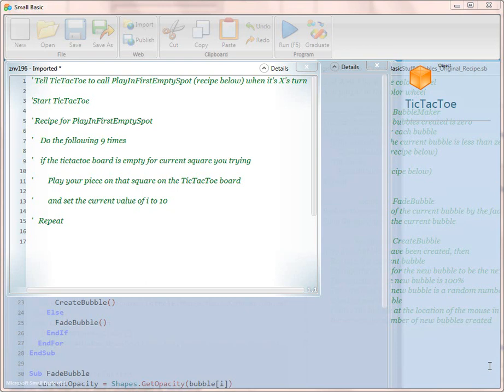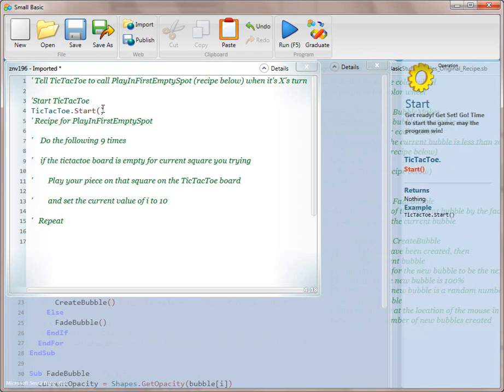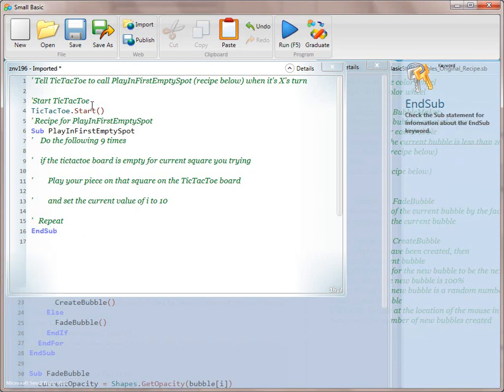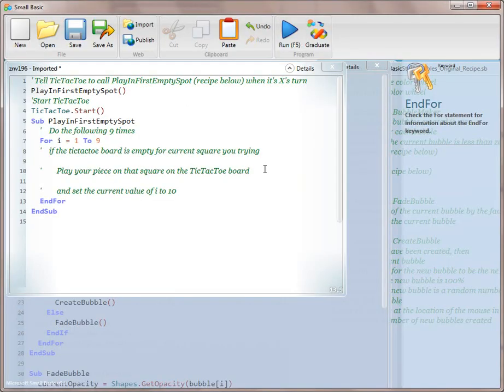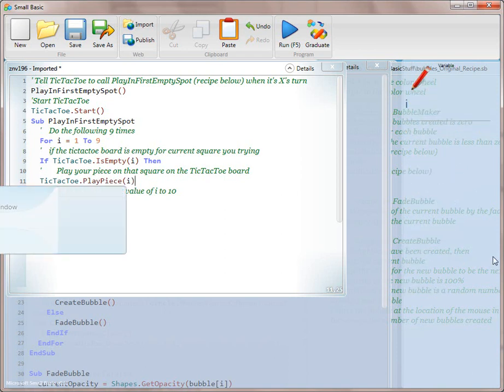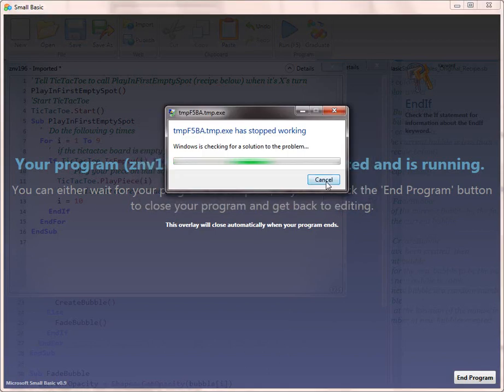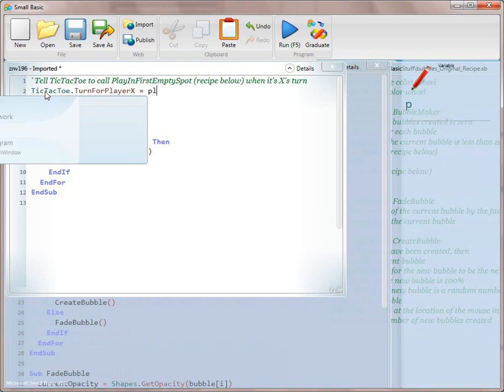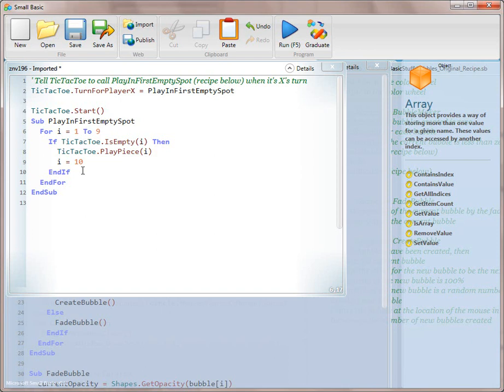TicTacToe SmalBasic Recipe (for teachers)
how to teach this recipe